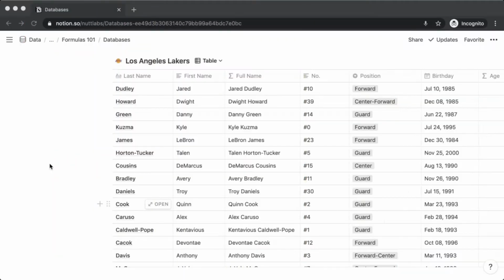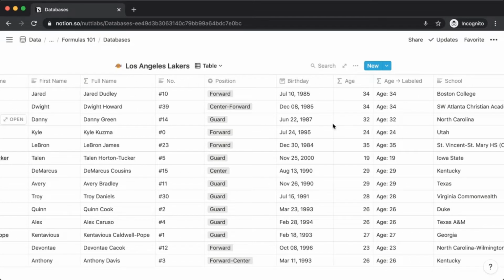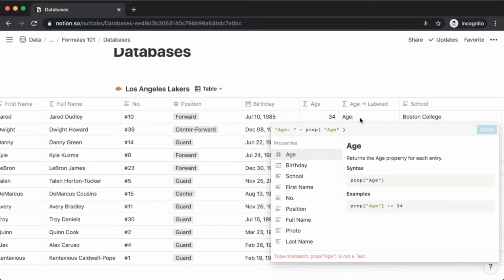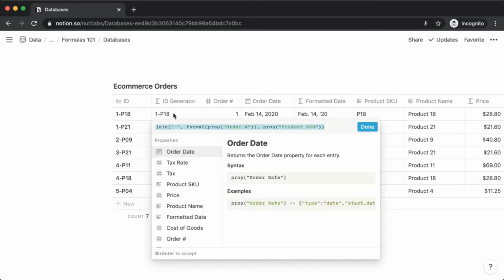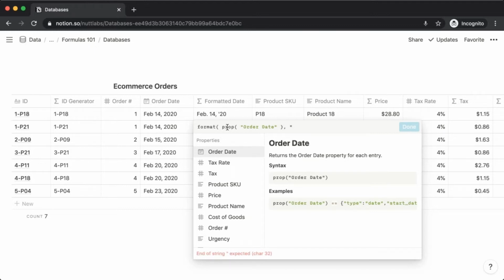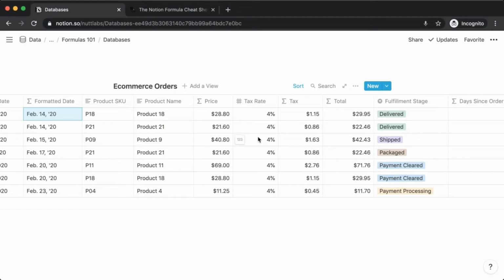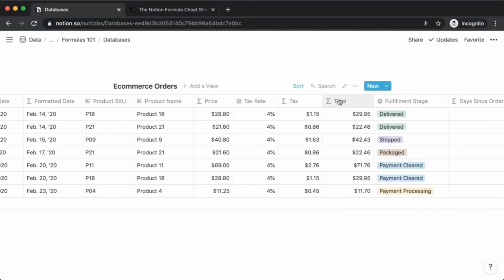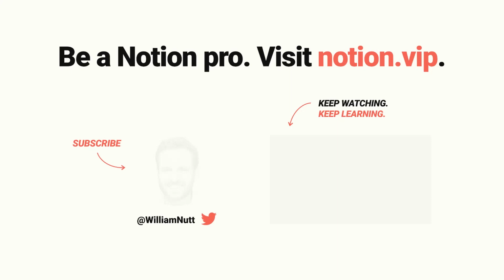Simple, Useful Notion Formulas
Notion's Formula property is immensely powerful yet daunting to most users. These examples are widely useful and easy to implement for users at every level.

💡 HELPFUL RESOURCES

👋 MEET WILLIAM

William Nutt is the founder of Nutt Labs, an integrated digital strategy firm and Notion consultancy in New York. As a foremost Notion expert, he hosts Notion's webcast for teams and businesses, Notion at Work, and runs the authoritative website Notion VIP where he publishes tools and insights for all users. And his tweets are just as enlightening.